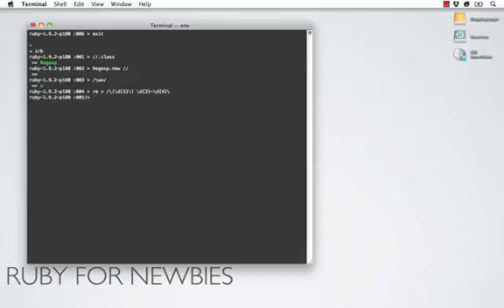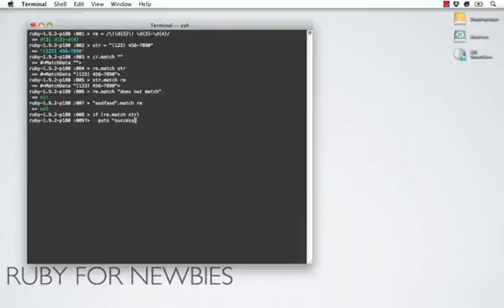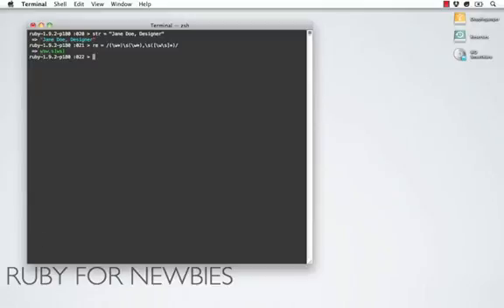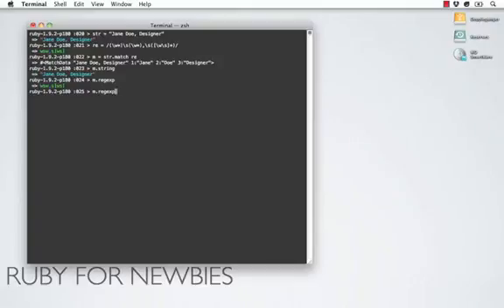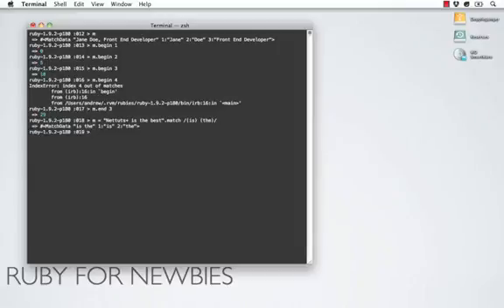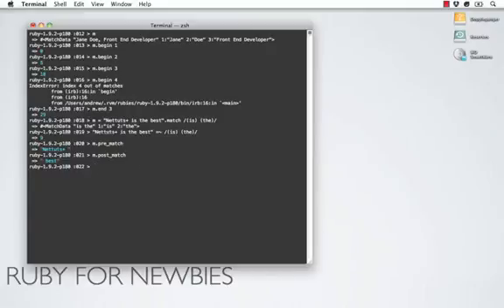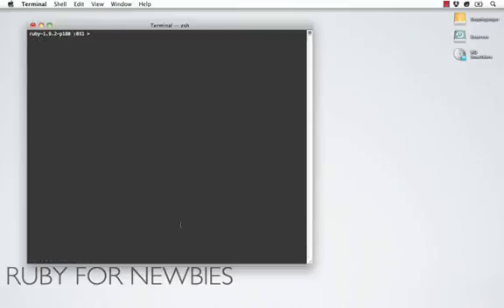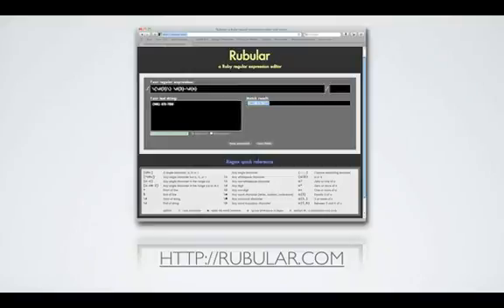Ruby for Newbies Regular Expression 1